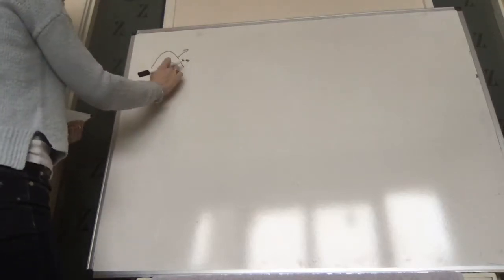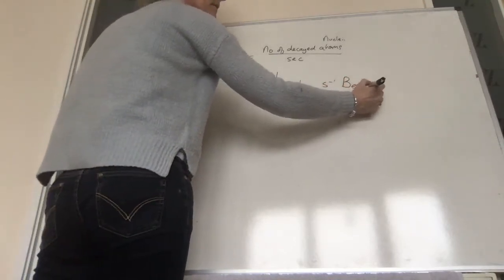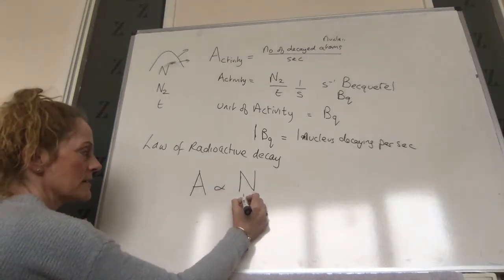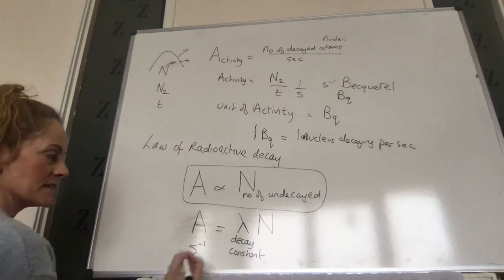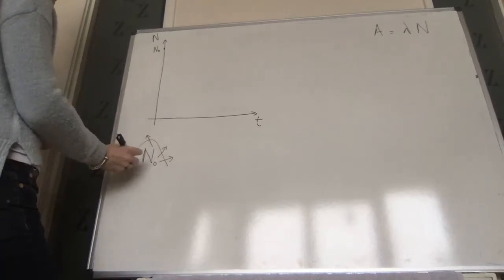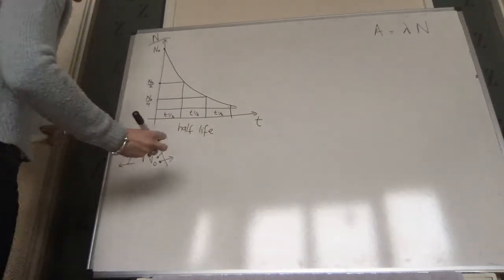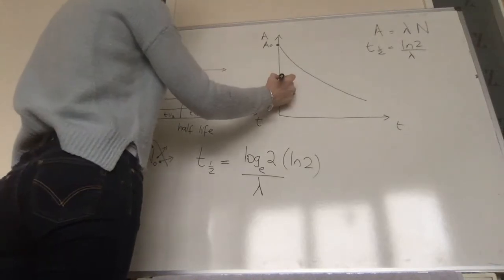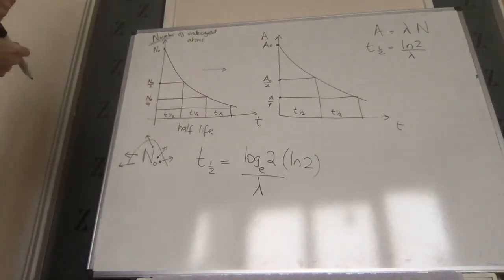RadioActivity-ActivityHalflife(1)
This video is about 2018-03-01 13:08:12